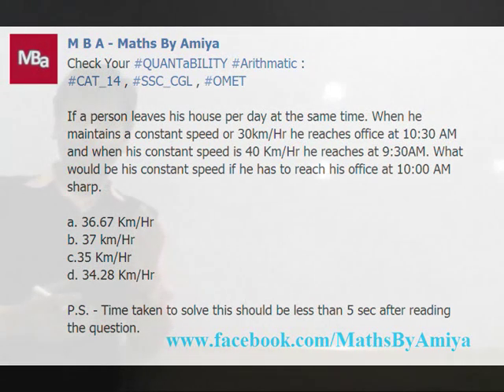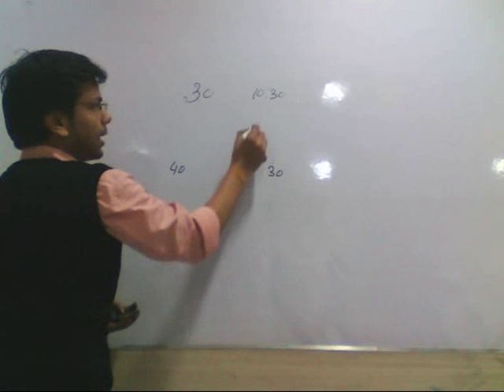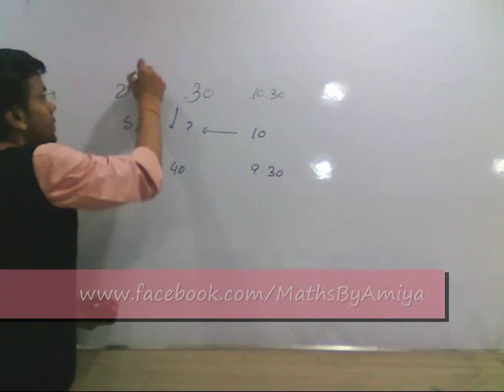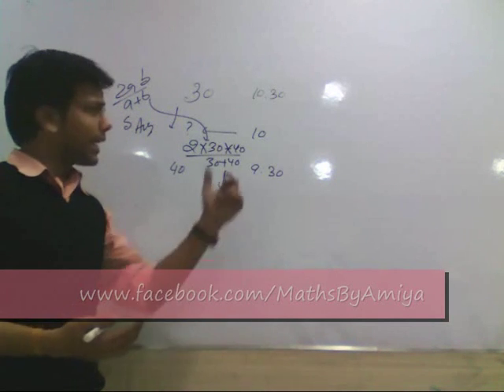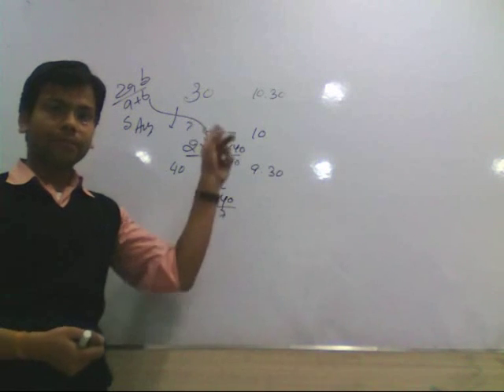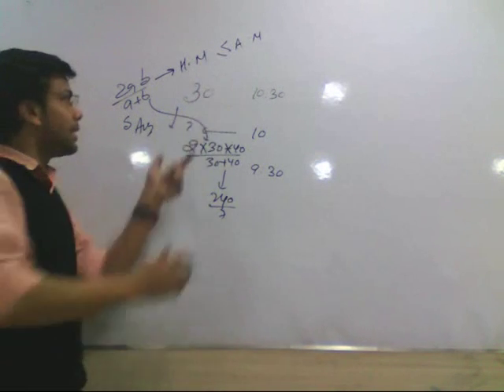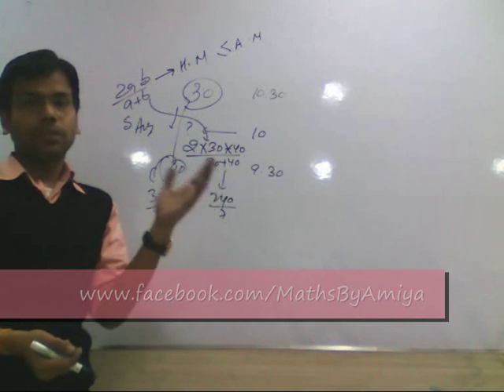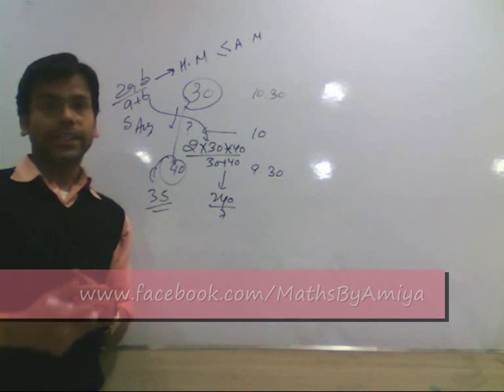Maths By Amiya : Time Speed Distance 10 "Average Speed Funda"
How to solve a Time Speed Distance questions within seconds after reading question.

If a person leaves his house per day at the same time. When he maintains a constant speed or 30km/Hr he reaches office at 10:30 AM and when his constant speed is 40 Km/Hr he reaches at 9:30AM. What would be his constant speed if he has to reach his office at 10:00 AM sharp.

a. 36.67 Km/Hr
b. 37 km/Hr
c.35 Km/Hr
d. 34.28 Km/Hr